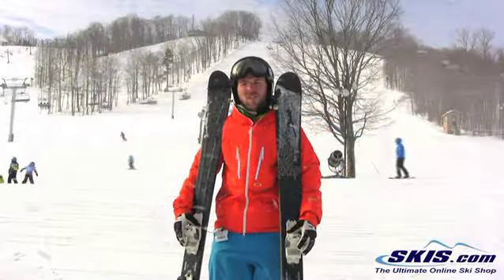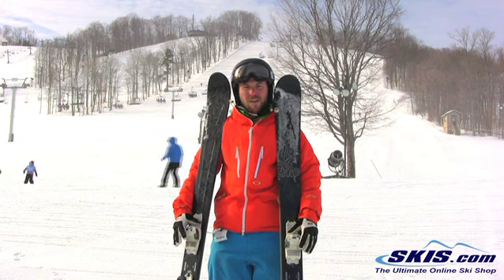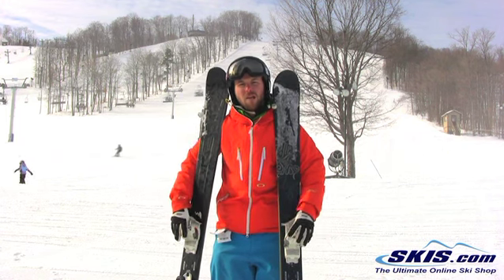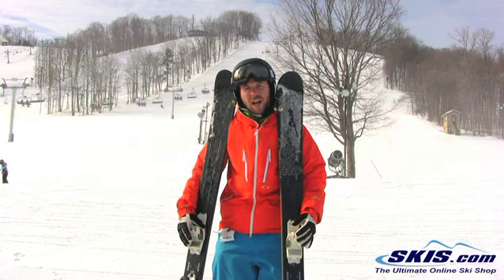2013 Line Influence 105 Skis Review By Skis.com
Big, bad and stiff are the best three adjectives to describe the Line Influence 105. At 105mm underfoot the Influence prefers to spend most of its time in deep snow and ungroomed terrain. The Line Metal Matrix give the Influence all of the power and control that skis with edge to edge metal have with out adding excessive weight. 65cm of Early Rise in the tip will help this bad boy float in all the pow, and smooth out your ride when it has been some time between storms. The 32cm of Early Rise in the tail will help make you smear your turns as you float through the forest looking for freshies. Line's Fatty Base Edge give the Influence 105 a 30% thicker base that helps repel core shots from nasty pre-season conditions, buried rocks, and lengthens the tuning life of your new skis. if you enjoy going big, fast and strait the Line Influence 105 is a ski for you, if you are tough enough for it.